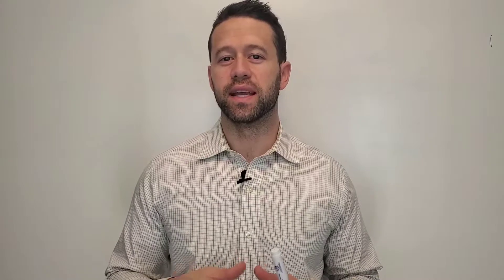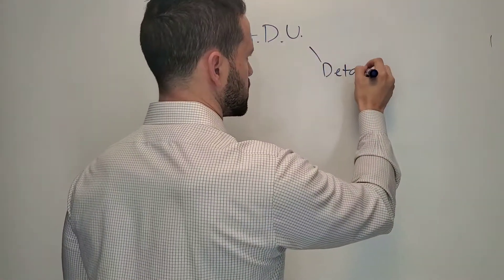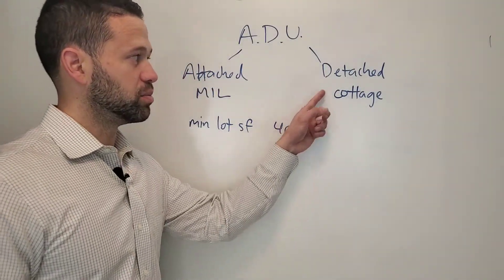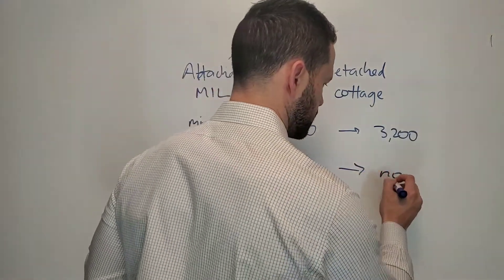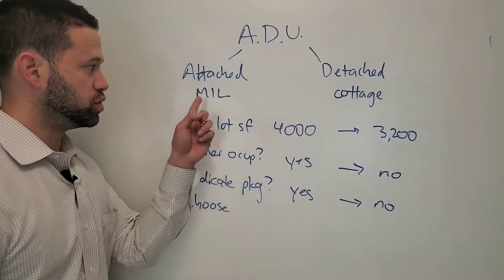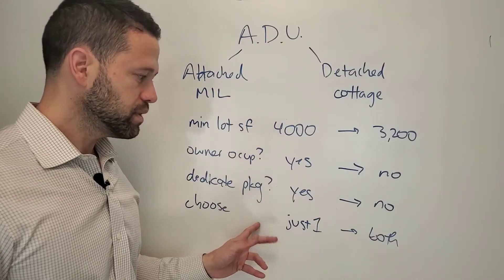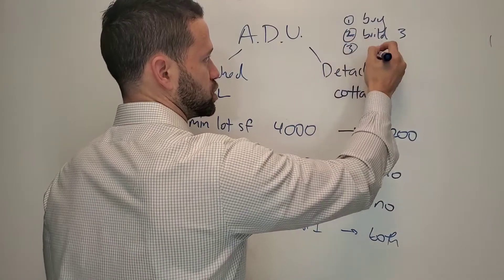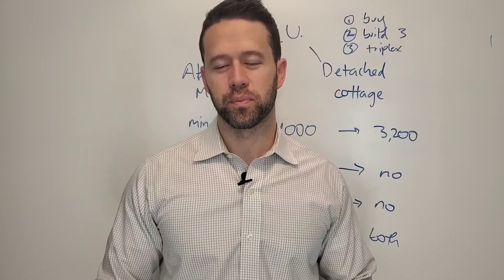ADU Laws Seattle (MIL Apartments)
Accessory Dwelling Units (ADUs) are all the rage in Seattle and many other metropolitan cities... see how those laws were loosened in 2019 in Seattle.